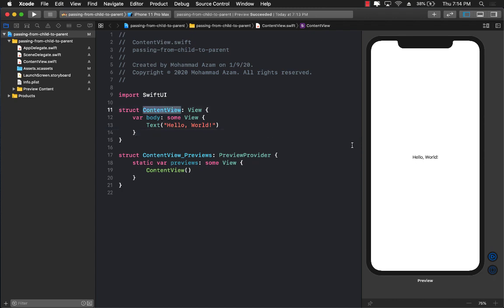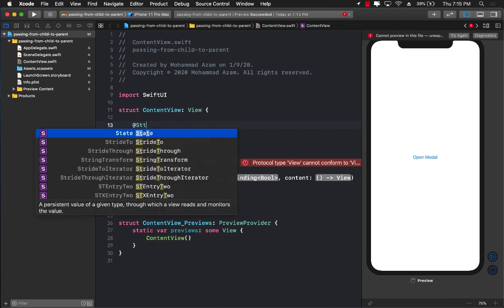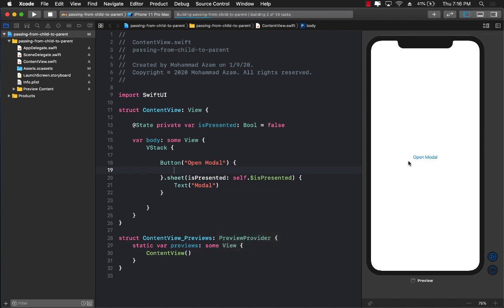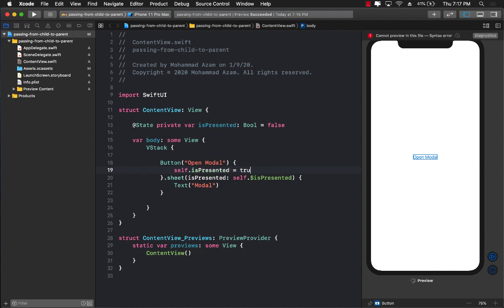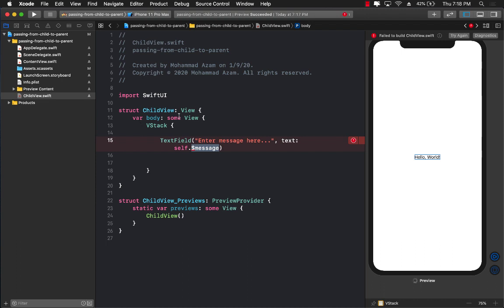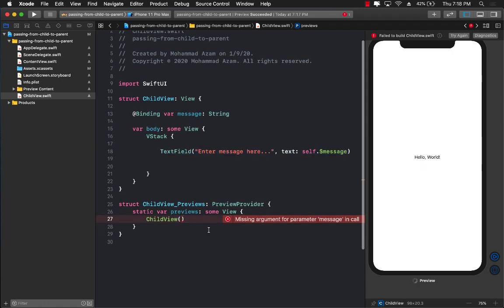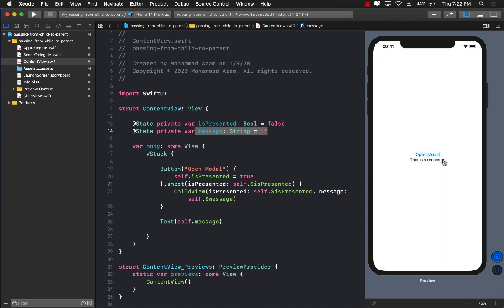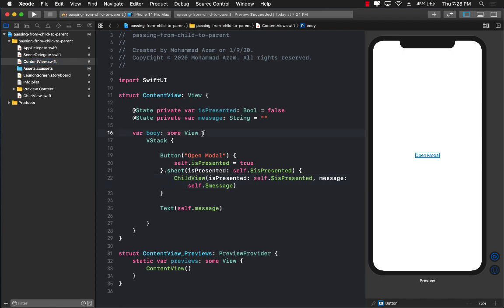Passing Data from Modal to Parent in SwiftUI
In this video, Mohammad Azam will demonstrate how to pass value from modal to parent using SwiftUI.